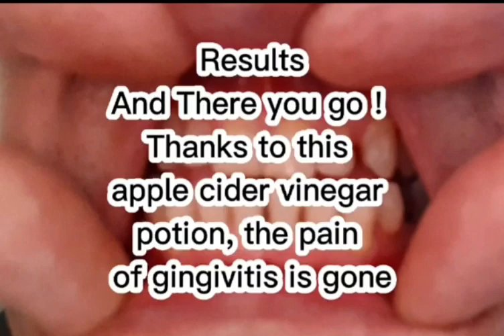Gingivitis :The Natural And Effective Remedy To Quickly Calm Pain